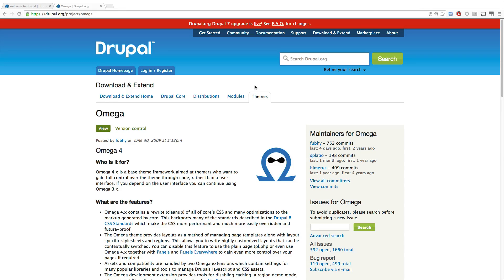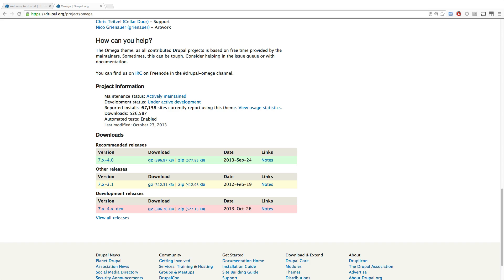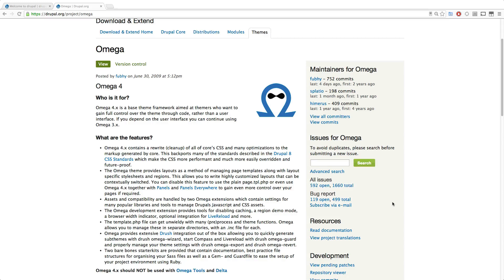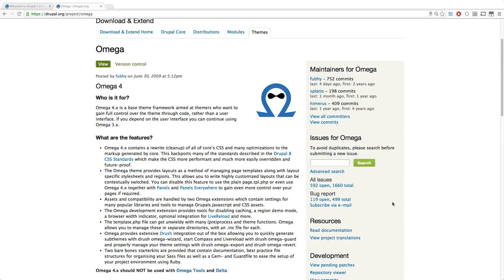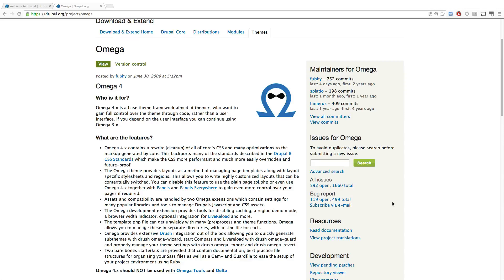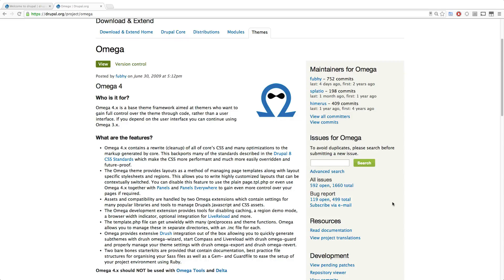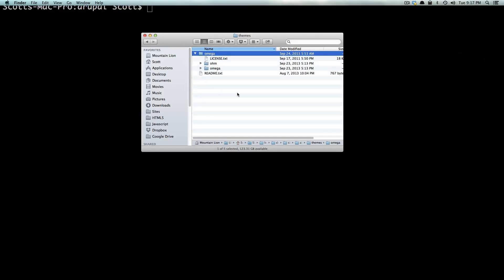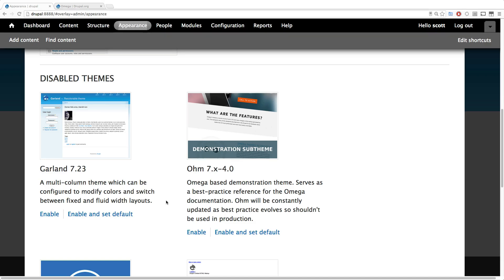Drupal Tutorials - The Complete Guide To Omega 4 #2 - Introduction To Omega 4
The 2nd video in the The Complete Omega 4 Course. Here we give an introduction to Omega 4 and download/install the theme.